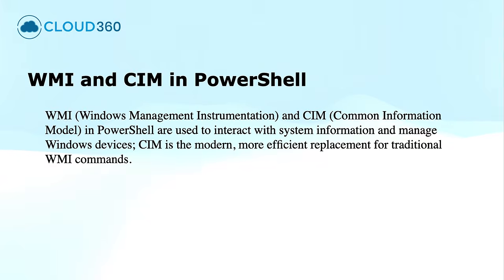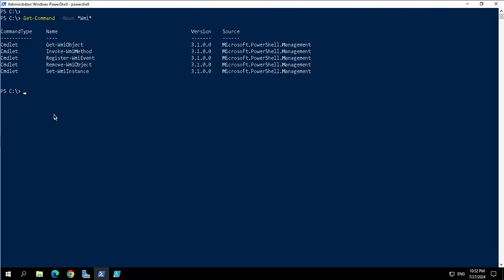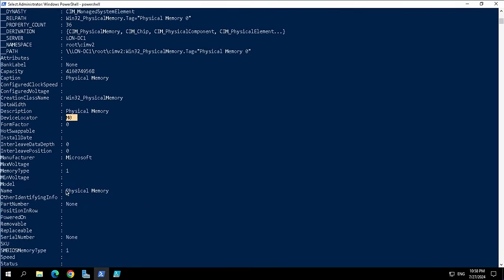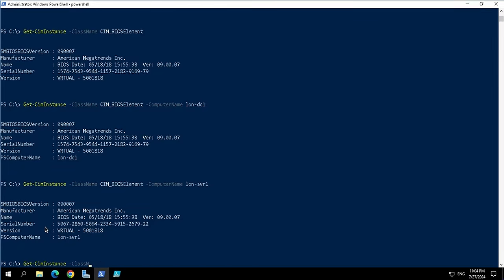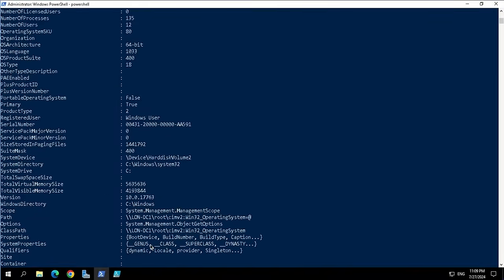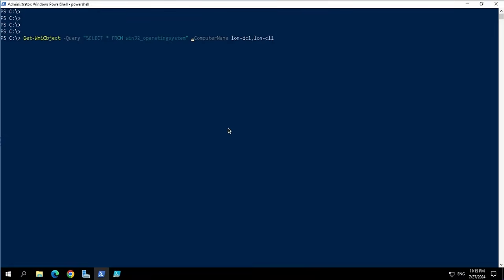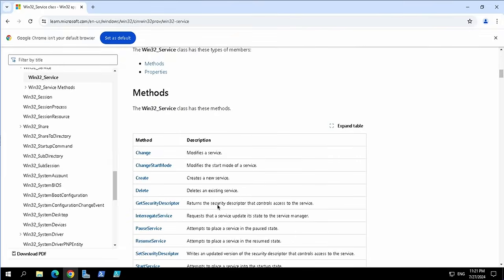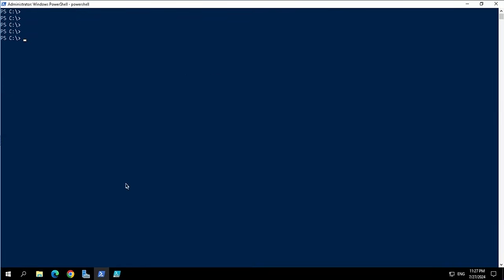Working with WMI and CIM in PowerShell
Need to gather system info or manage remote Windows machines with PowerShell? In this video, we break down WMI (Windows Management Instrumentation) and CIM (Common Information Model)—two powerful tools for querying and managing Windows systems. Learn the differences, benefits, and how to use each one effectively.

👉 In this video, you'll learn:

What are WMI and CIM in PowerShell?

Key differences between WMI and CIM

How to use Get-WmiObject and Get-CimInstance

Remote management with CIM sessions

When to use CIM over WMI (and vice versa)

✅ Perfect for sysadmins, IT pros, and PowerShell users working in enterprise environments.